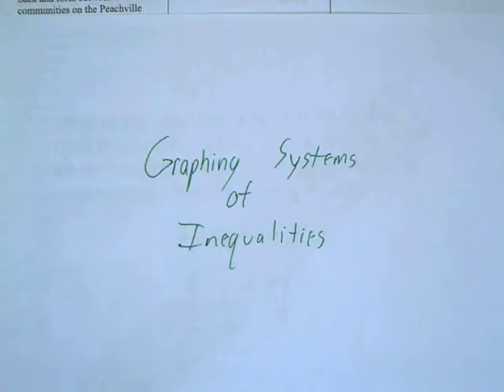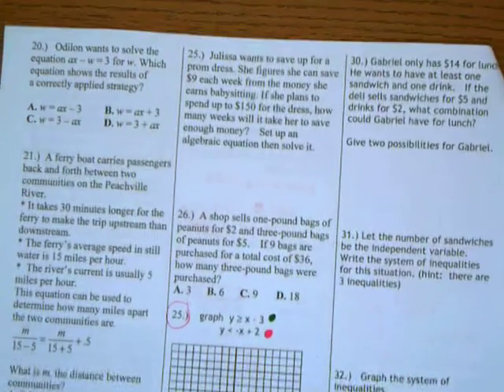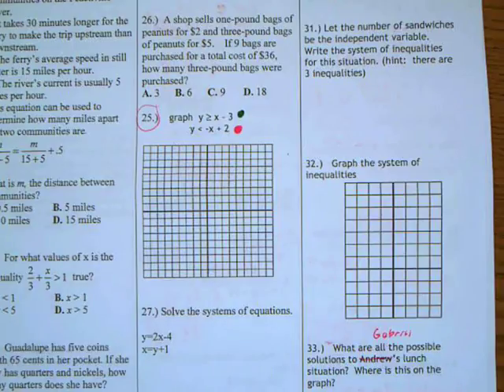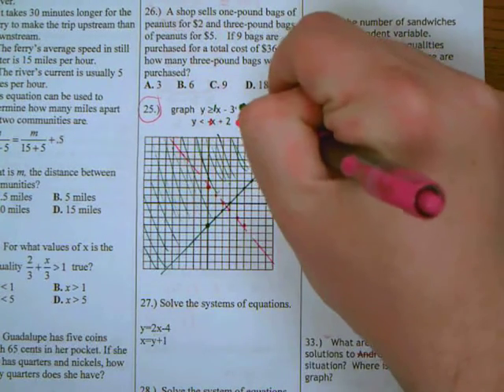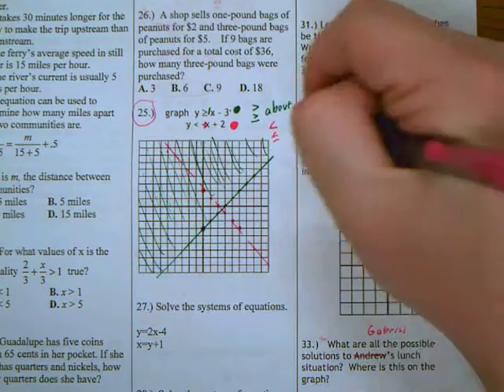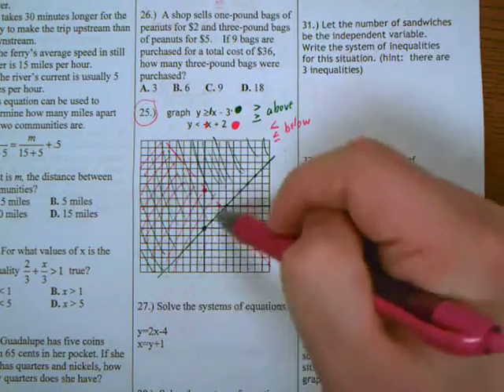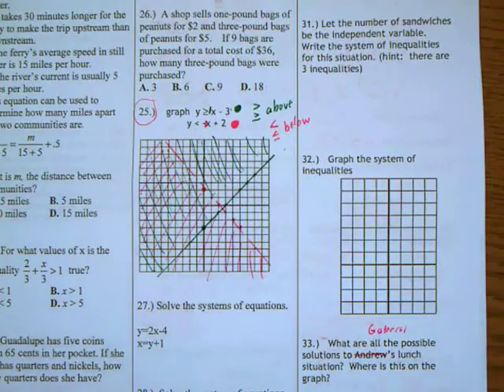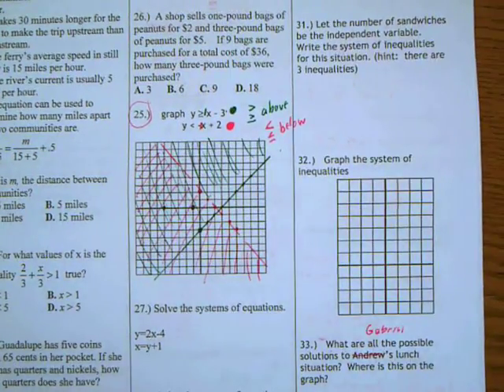Unit 2 Review Video Systems of Inequalities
Graphing Systems of Inequalities-Follows problem #25 (the second one) in your Unit 2 State Study Guide pack